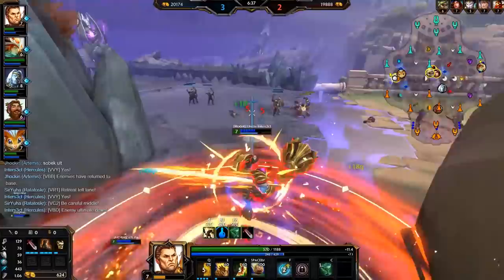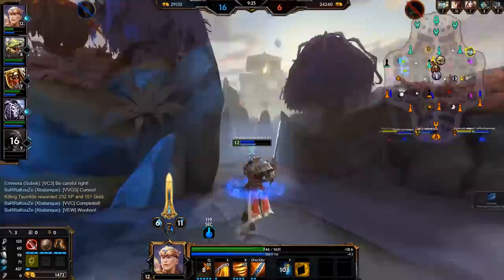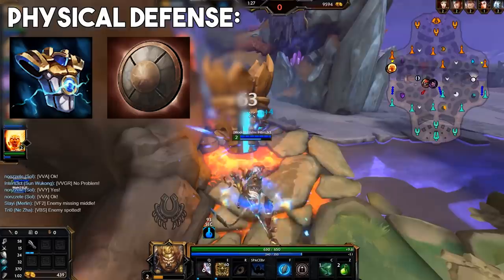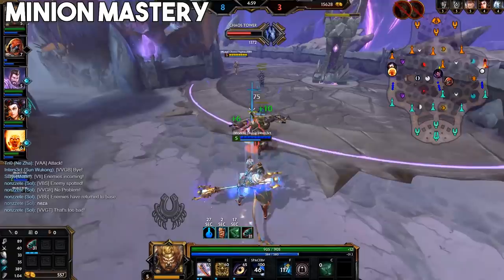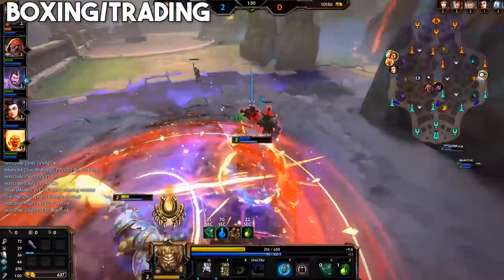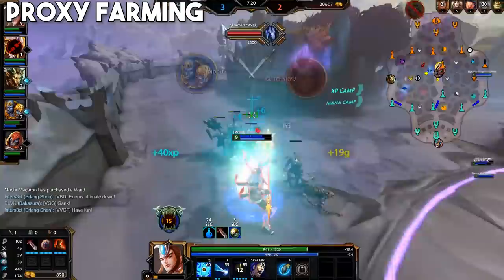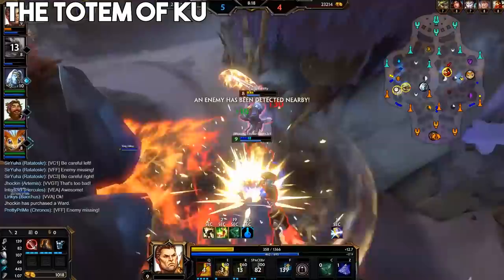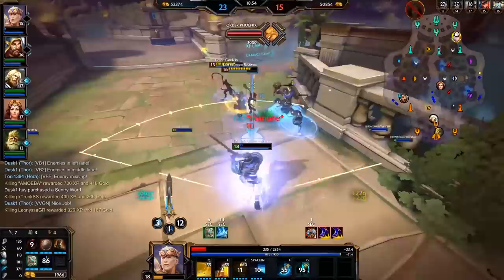So You Want to be a Solo Main? | The Comprehensive Guide to Solo Lane for Smite Season 6!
Hope you guys enjoy the updated version! Quite a lot of new stuff including Totem of Ku to cover this time around.